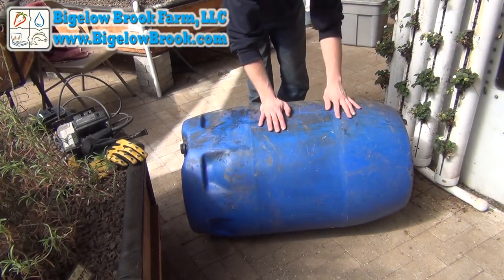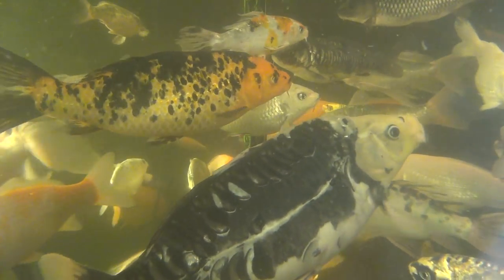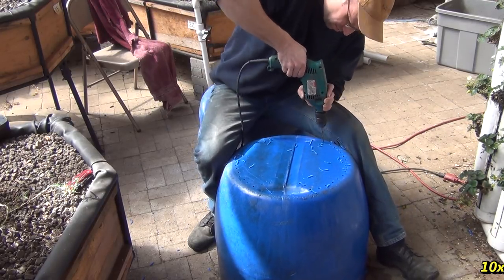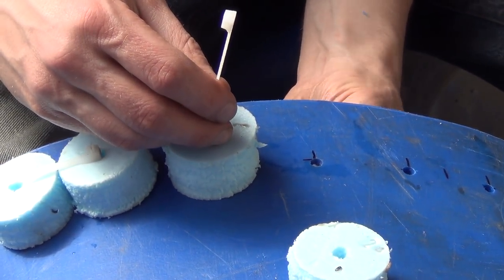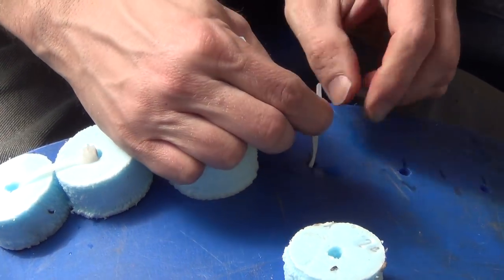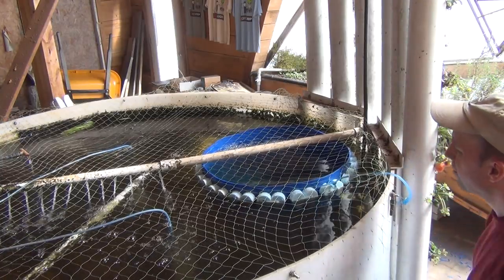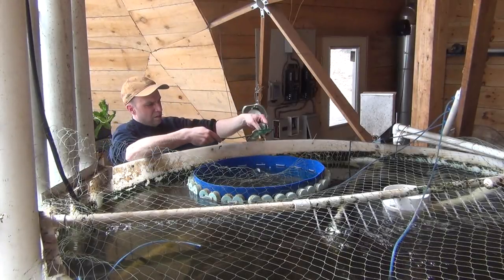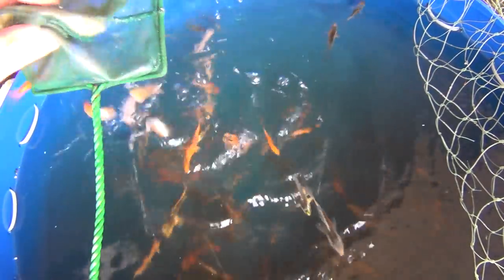How To Make a Fingerling Basket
I needed to segregate some new fingerlings from the larger fish so here's a DIY fingerling basket which works great!